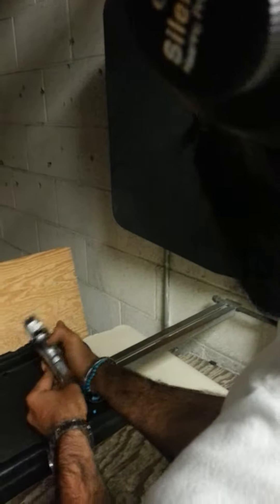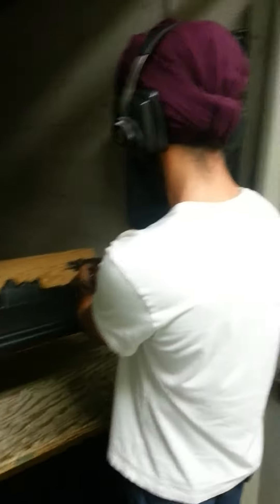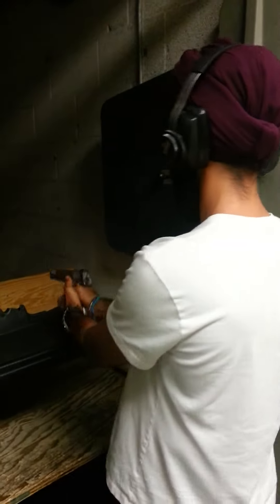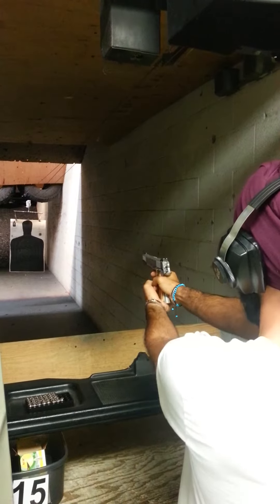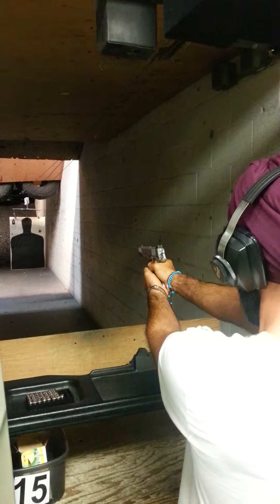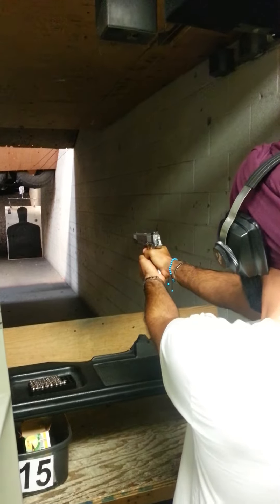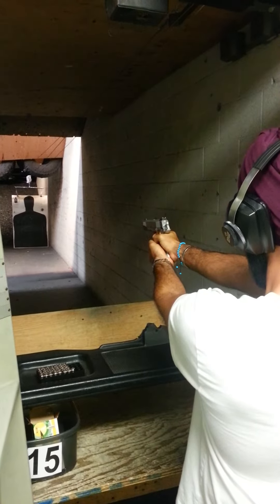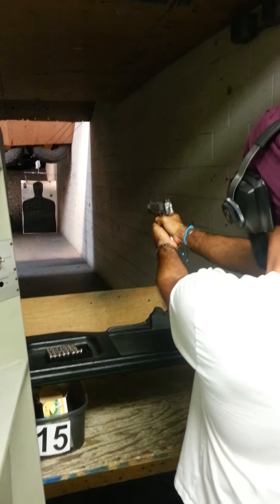Guy in Turban Firing 1911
Man in turban fires a Springfield 1911 at the LA Gun Range.